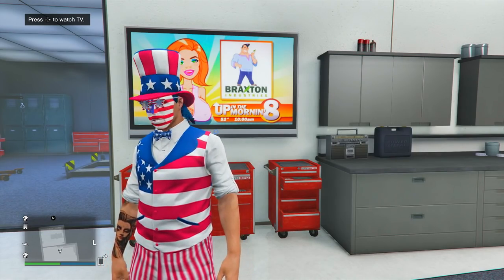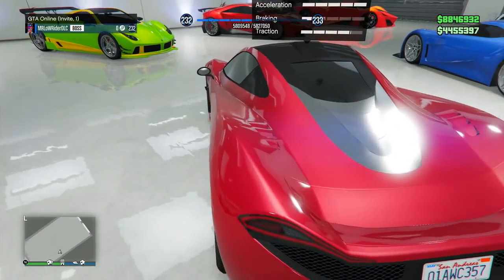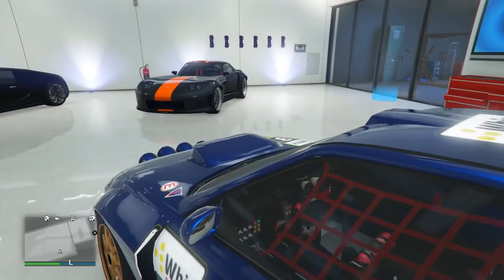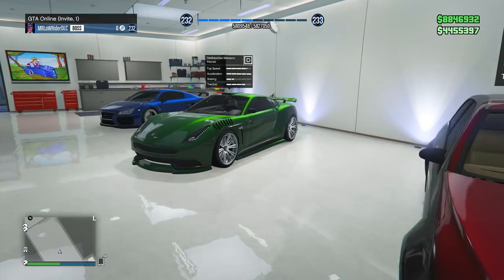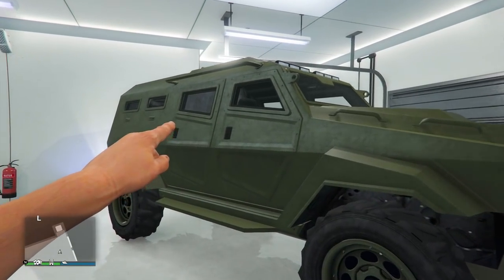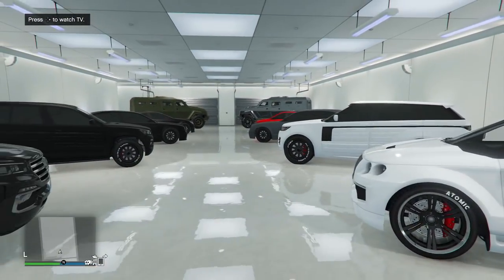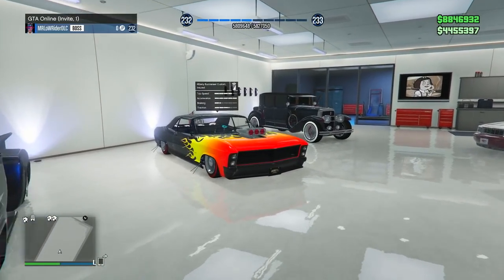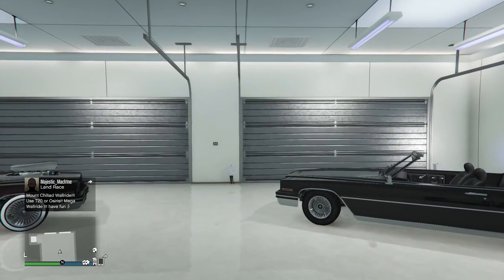GTA Online ULTIMATE Garage Tour w/ 50 Cars Worth Over $30,000,000 In Total (NEW DLC Cars & MORE)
Ross.